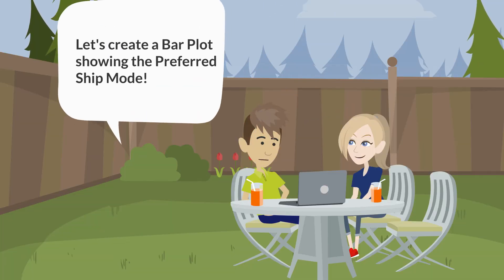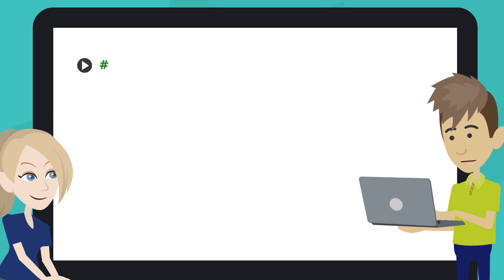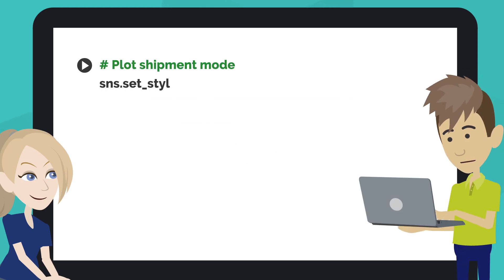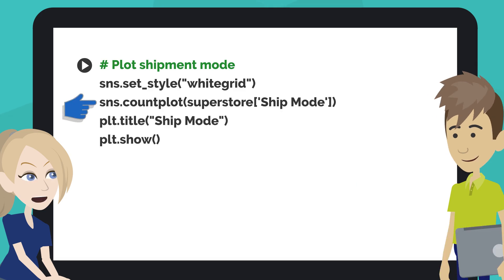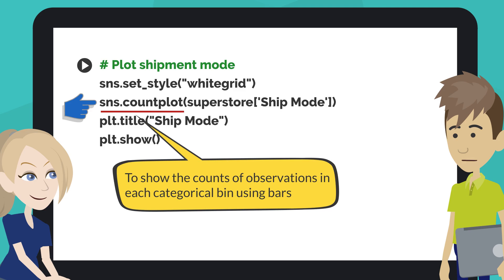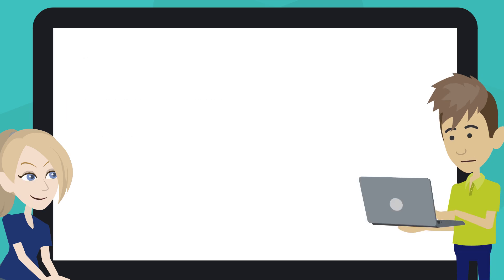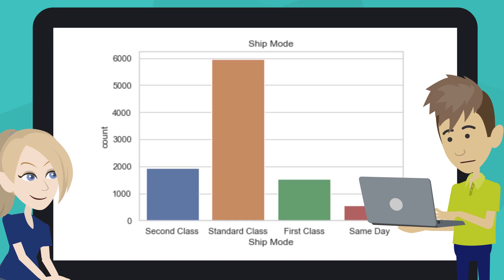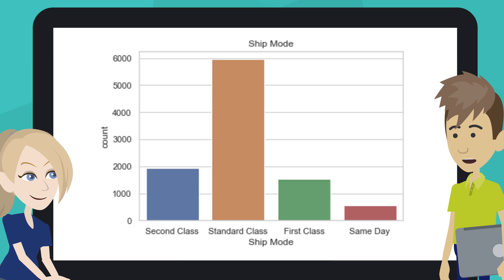Hello! Python & Data Science for Your Business #10: Exploratory Data Analysis (EDA)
Jacob
Chapter 6: Exploratory Data Analysis
Chapter 6.5.Which is the Preferred Ship Mode?

Sophia
Which is the Preferred Ship Mode?

Jacob
Let's create a Bar Plot showing the Preferred Ship Mode!

Sophia
All right!